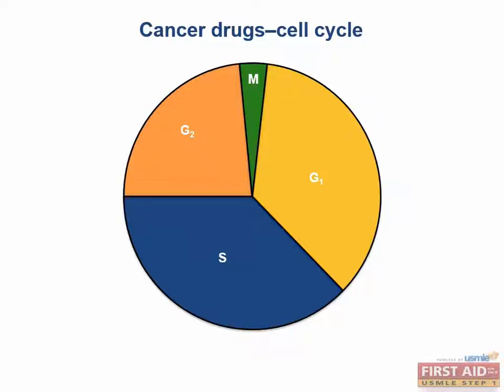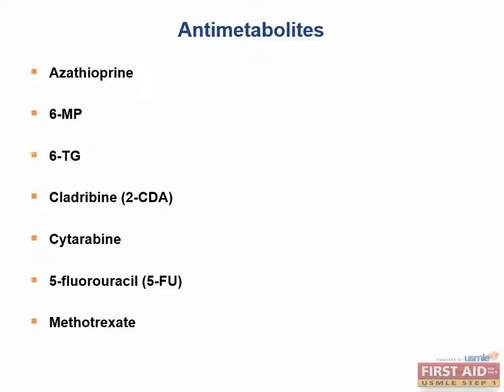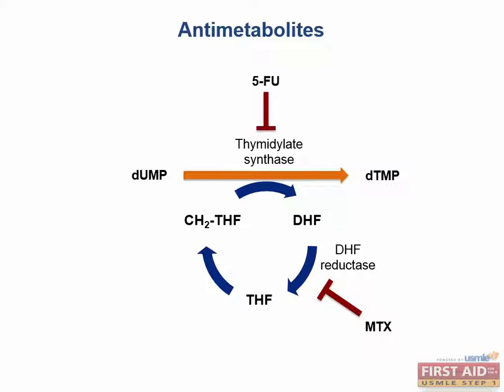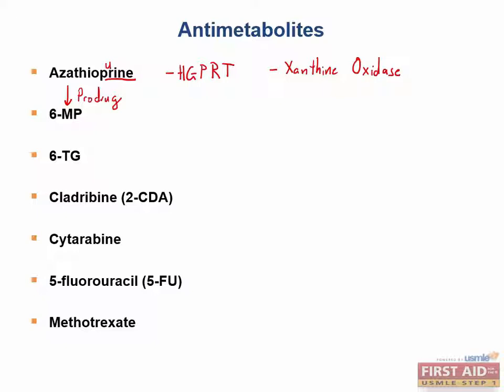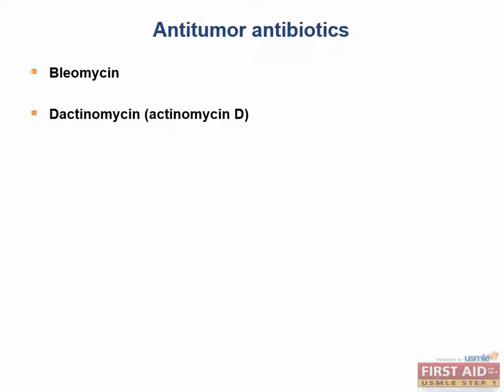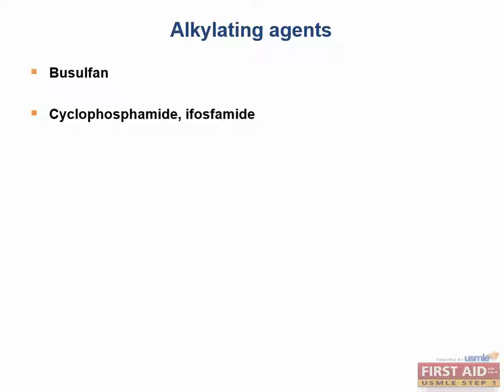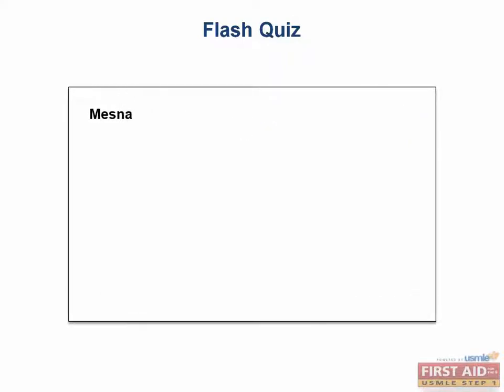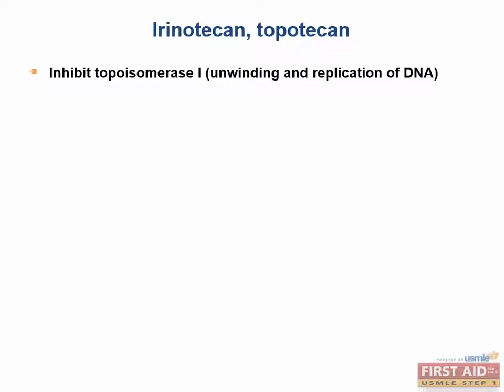Hematology and Oncology Pharmacology Part 2 - Cancer drug-Cell Cycle, Antineoplastics...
Hematology and Oncology Pharmacology Part 2 - Cancer drug-Cell Cycle, Antineoplastics, Antimetabolites, Antitumor Antibiotics, Alkylating agents, Microtubule Inhibitors, Cisplatin, Carboplatin, Etoposide, Teniposide, Irinotecan, Topotecan